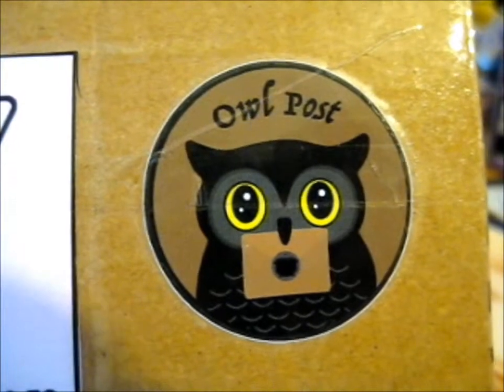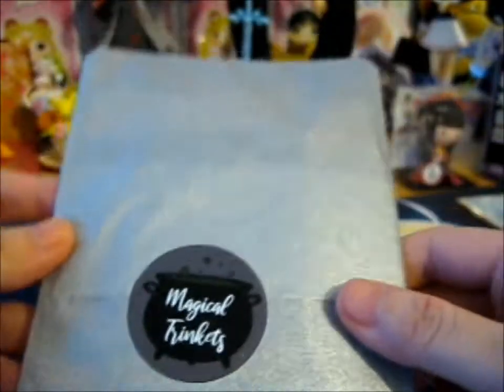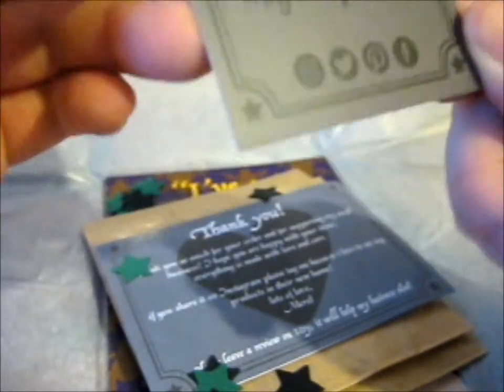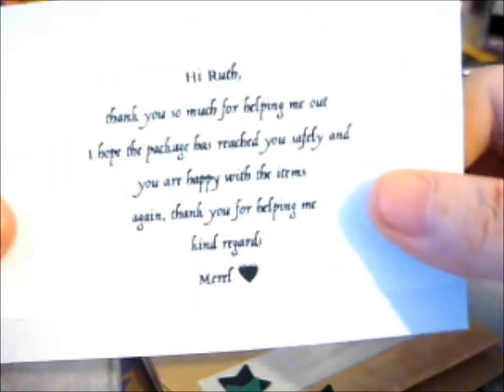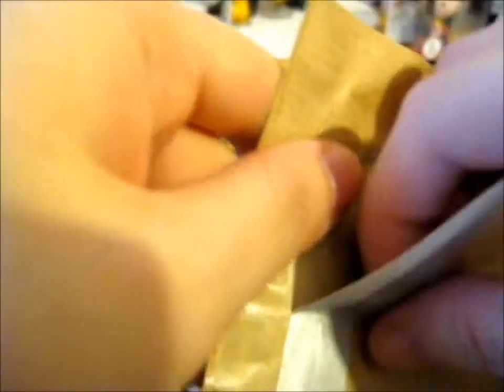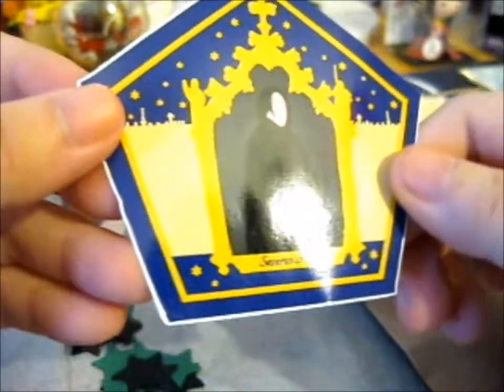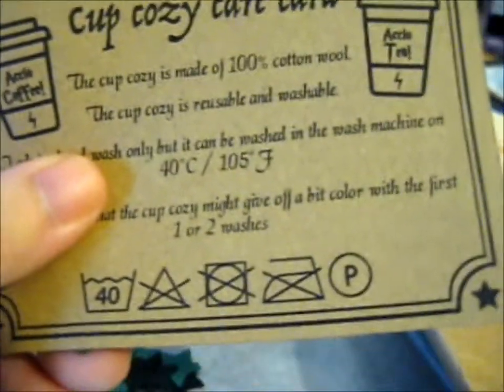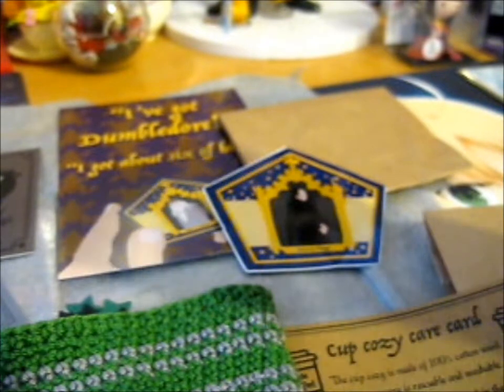Magical Merch from MagicalTrinkets!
Opening of: Magical Merch from MagicalTrinkets!

Contents bought from: MagicalTrinkets
name change ... blackbirdiesstudio

pfwvssj